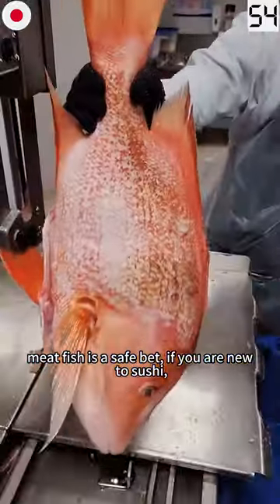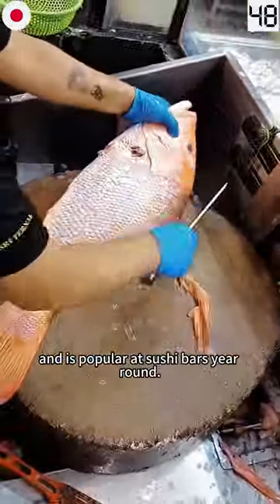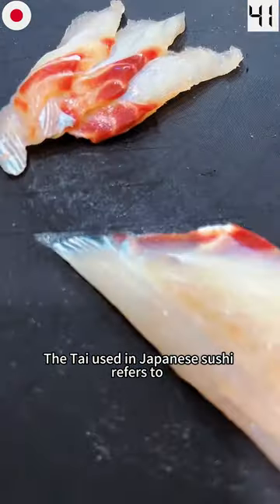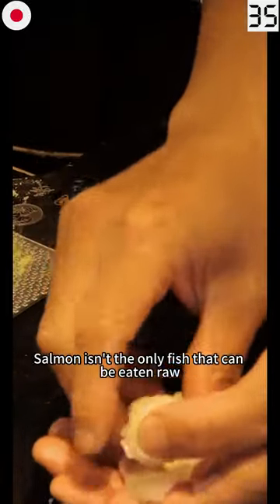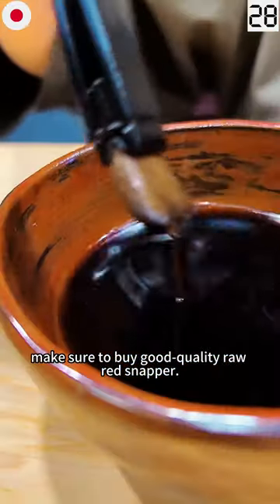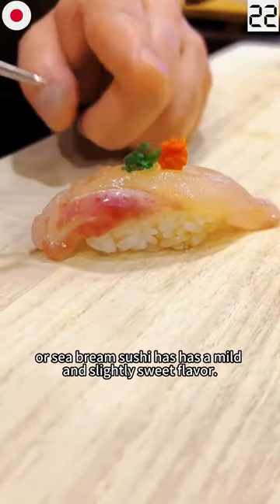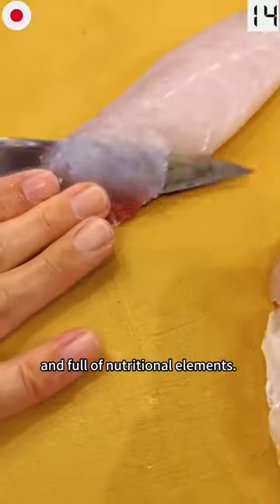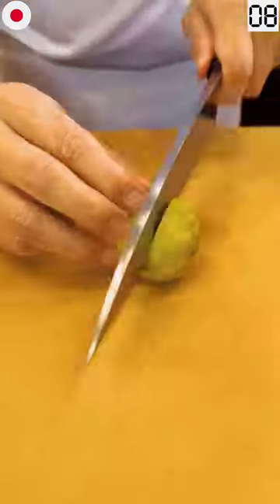Red snapper sushi | (鯛魚壽司) Tai sushi has a mild flavor & is way popular at sushi bars year-round.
This white-meat fish is a safe bet if you are new to sushi. It has a very mild flavor and is popular at sushi bars year-round. Primarily in Western markets.  It’s called madai (translates to "true tai"). The tai used in Japanese sushi refers to Japanese red snapper.

Salmon isn't the only fish that can be eaten raw; this delectable delight features raw red snapper. For this dish, make sure to buy good-quality raw red snapper.

What does red snapper sashimi taste like? Red snapper sashimi or sea bream sushi has a mild and slightly sweet flavor.

Red snapper is very healthy and full of nutritional elements. Red snapper contains: High levels of omega-3 fatty acids, and Selenium.